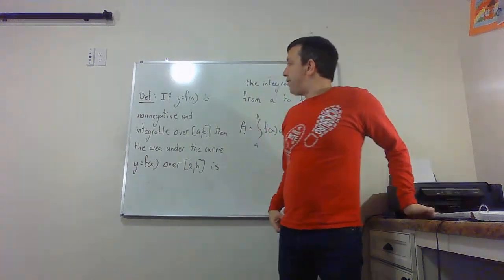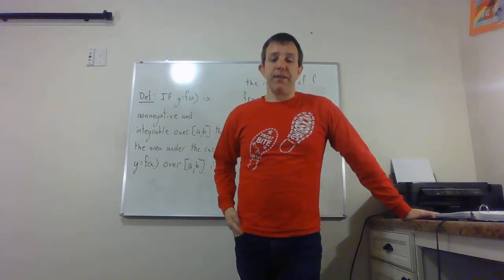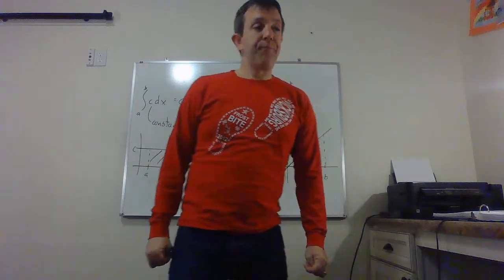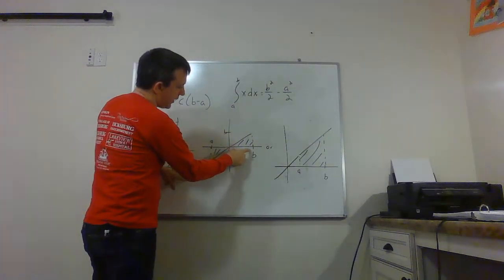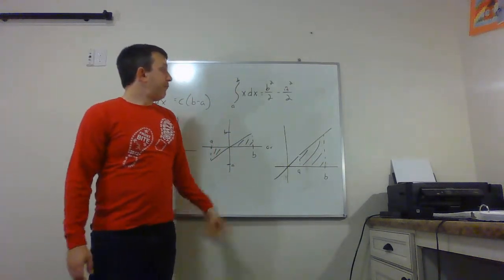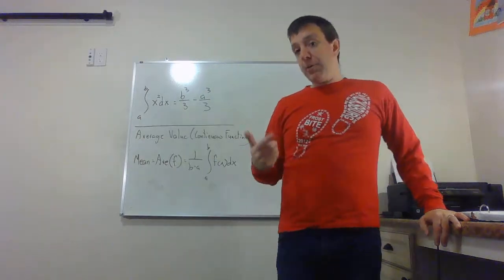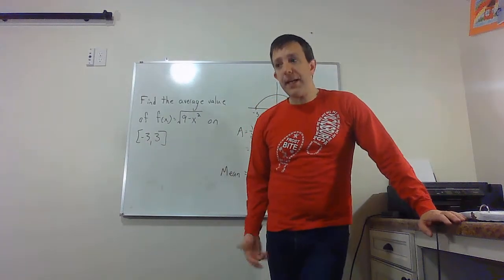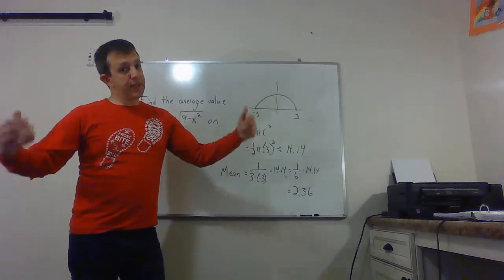Calculus 5.3B - Definite Integral